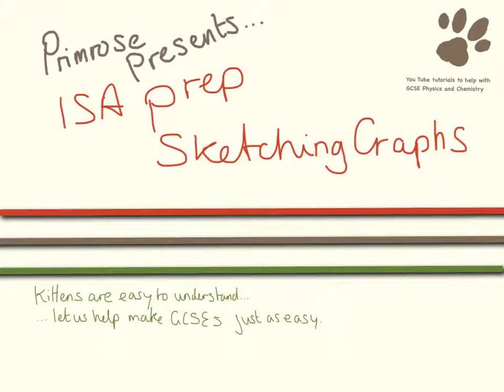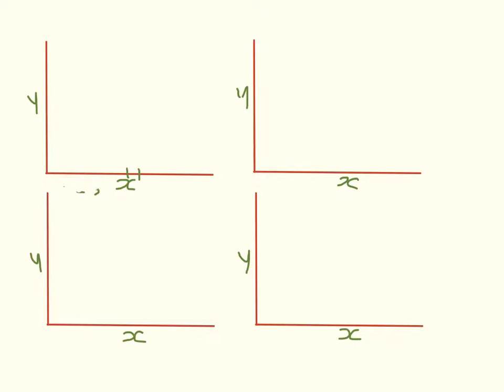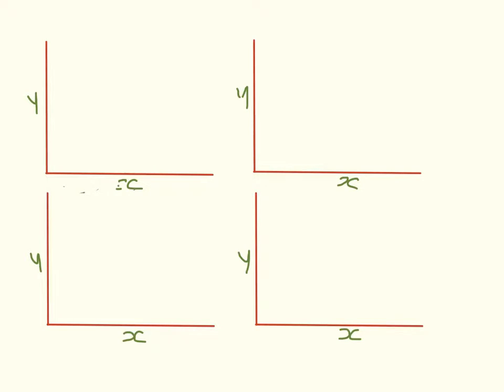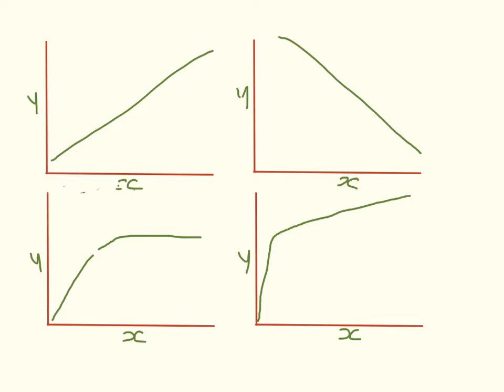Sketching Graphs. Controlled Assessment Preparation